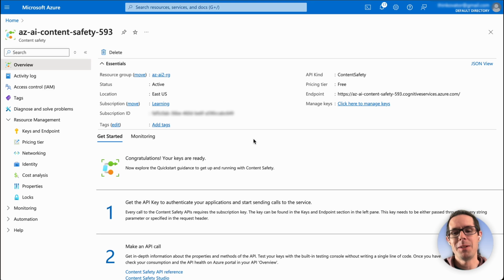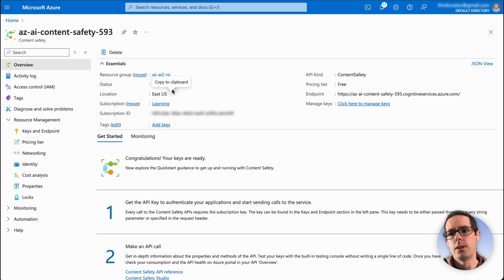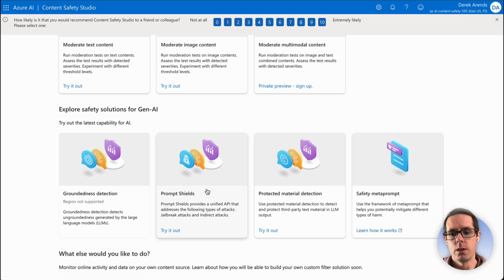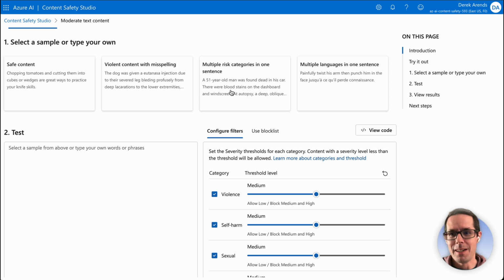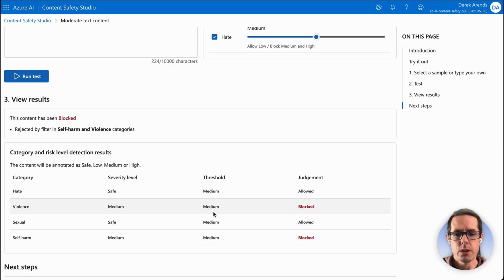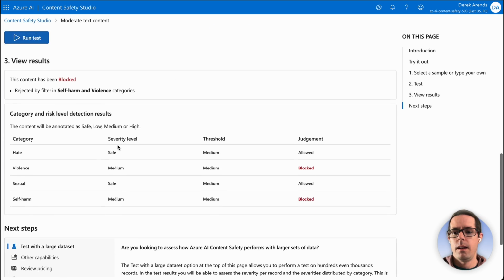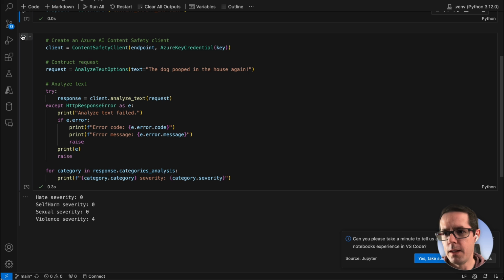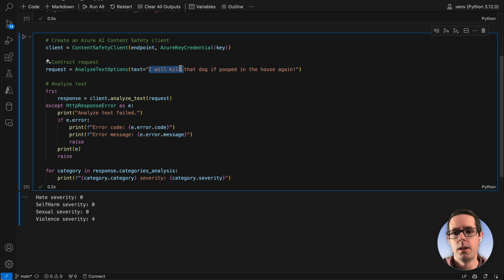Azure AI Content Safety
Using the power of Azure AI Content Safety to make sure the content being published to your audience is with in a threshold you feel safe with.

Intro - 00:00
Content Safety Studio - 00:40
Studio Demo - 01:30
Code Demo - 03:14